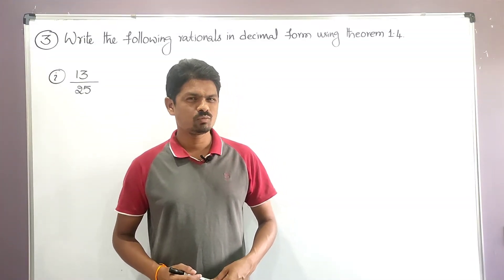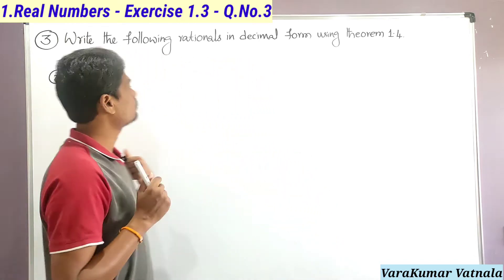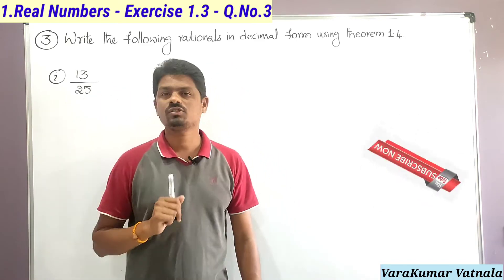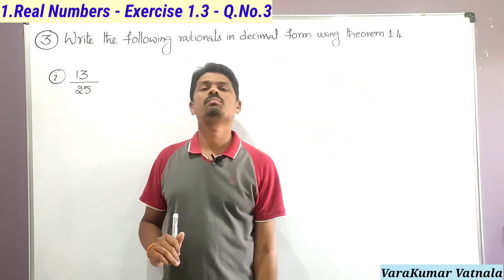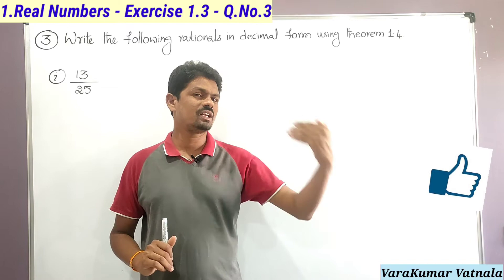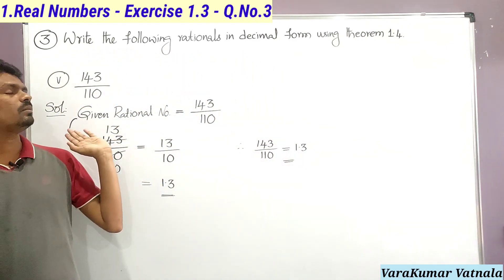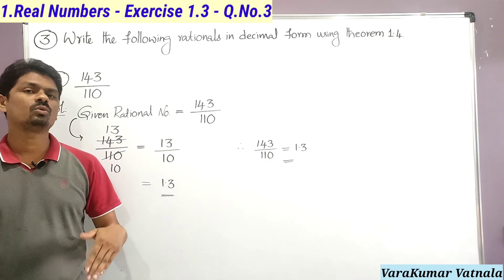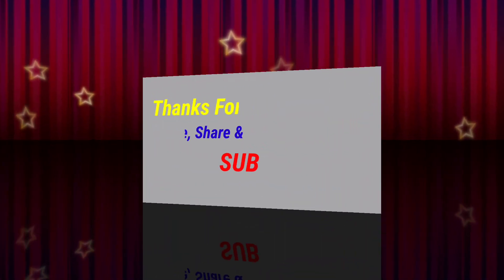10th Real Numbers | Exercise 1.3 | Q.No.3.